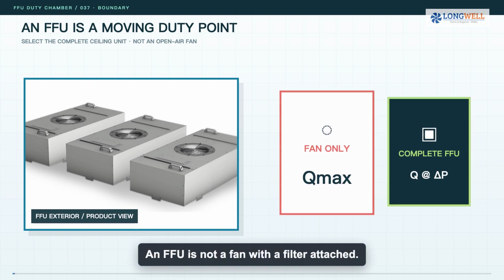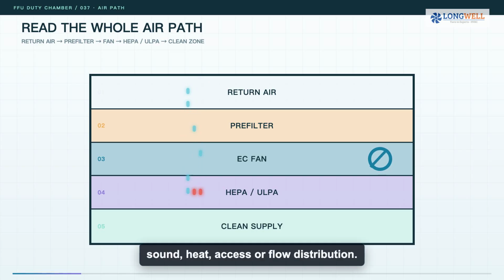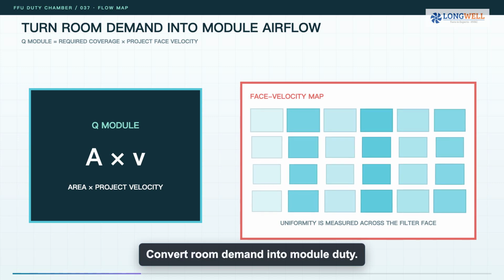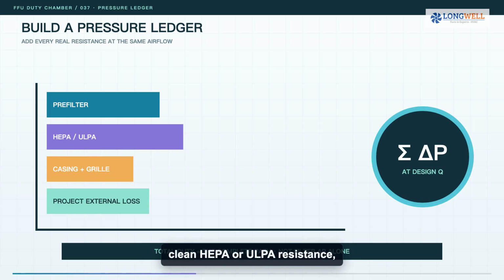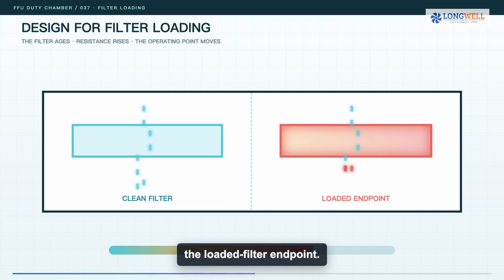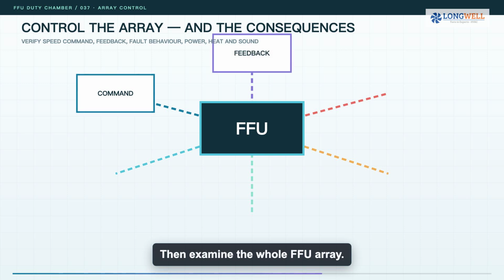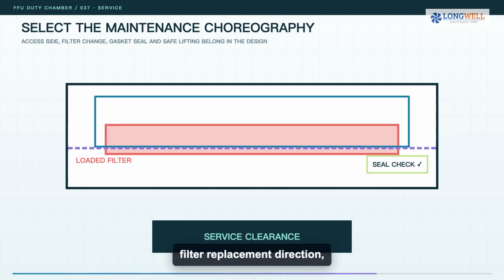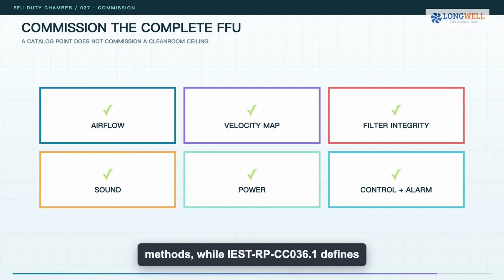037 How to Select a Cleanroom Fan Filter Unit (FFU) Fan | Loaded-Filter Duty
Selecting an FFU fan by open-air maximum flow can fail as soon as the real filter, casing and ceiling losses are installed. This engineering walkthrough shows how to define the complete module duty and keep the unit inside its operating envelope from a clean filter to the planned loaded endpoint.

The workflow covers:
- the complete return-air, prefilter, fan, HEPA/ULPA and clean-supply path
- module and ceiling-grid size, target airflow and service side
- project-defined face velocity and filter-face uniformity
- clean and loaded filter resistance at the same airflow
- casing, grille and project external pressure losses
- clean and loaded fan/system operating points
- speed, motor input, electronics, temperature and stable-operation limits
- command, feedback, fault behaviour, power, heat and sound
- top-side versus room-side maintenance and gasket inspection
- whole-unit and installed-ceiling commissioning

The visible LONGWELL FFU image is exterior product context only. No airflow, filter class, sound, protocol, efficiency, certification or project result is inferred from the photograph.

For an FFU duty review, send the module size, target airflow, clean and loaded pressure, voltage/control, sound target and maintenance side.